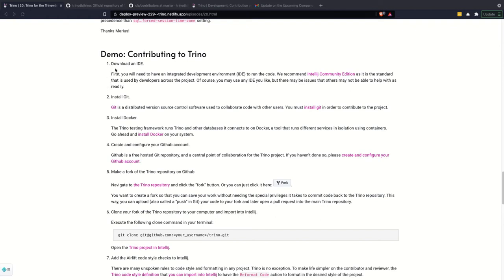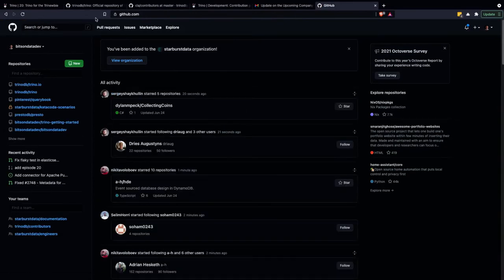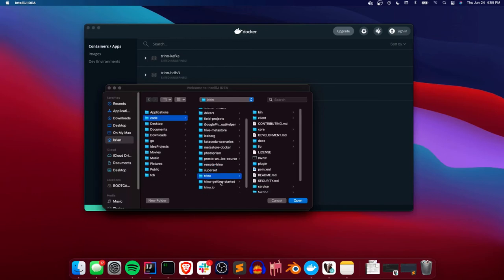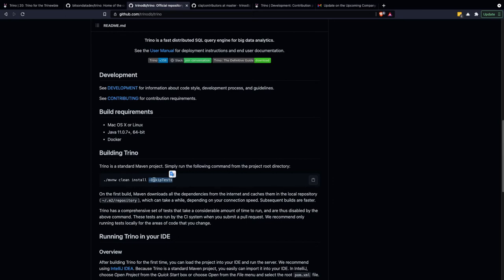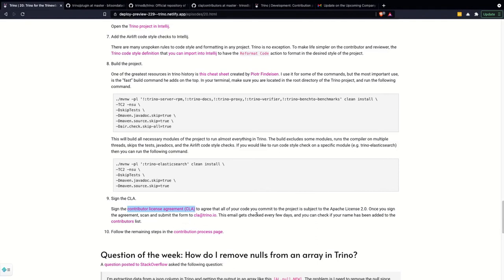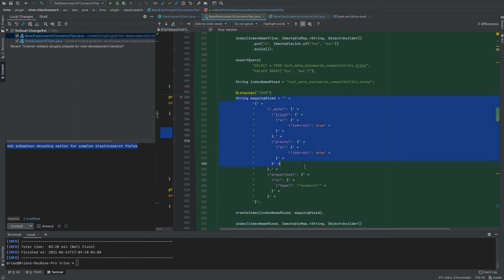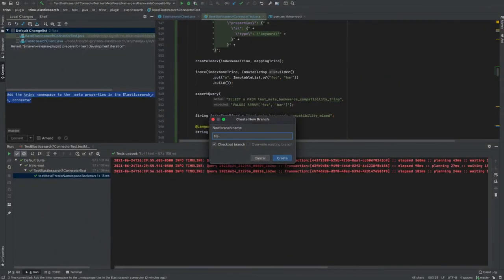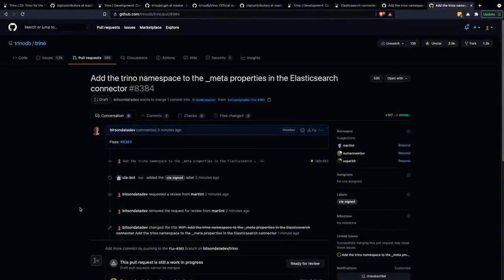Tutorial: How to contribute to open source and to Trino!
NOTE: This video details some show notes from our Trino Community Broadcast I will provide the notes when the show notes go public next week. Sorry for the inconvenience! If you have more questions, join our Slack Channel

This video covers from start to merge, how you can make your first contribution to open source on specifically the Trino project!

- Intro: 00:00​
- Download an IDE: 0:15​
- Install Git: 1:40
- Install Docker: 3:47
- Setting up a GitHub account: 6:20
- Clone your fork of the Trino repository and import it to Intellij: 10:21
- Add the Airlift.xml code style checks to Intellij: 14:56
- Build the project: 19:58
- Signing the CLA: 27:20
- Creating an issue: 29:05
- Creating and pushing the code and tests: 32:26
- Validating your code compiles with the code style checks: 36:15
- Running tests: 39:19
- Creating the pull request (PR): 40:57
- Closing: 48:00